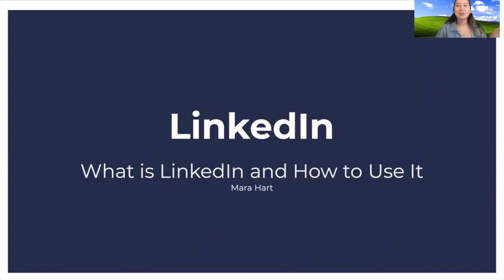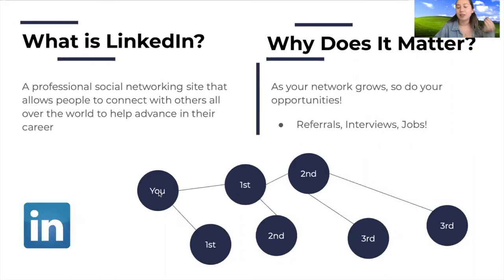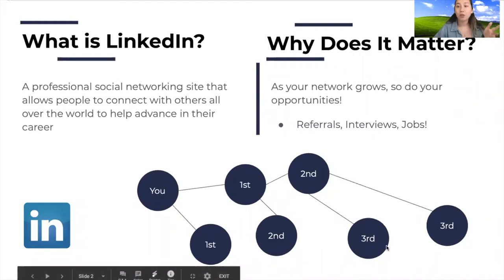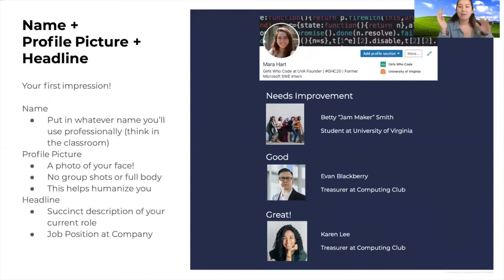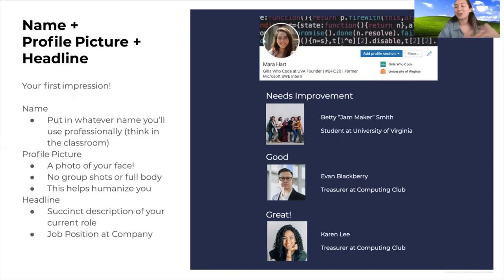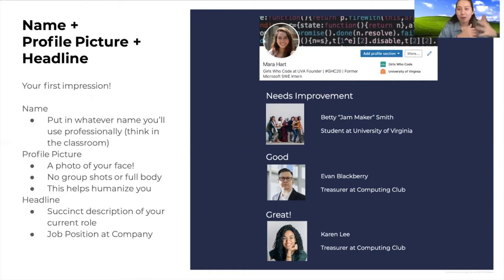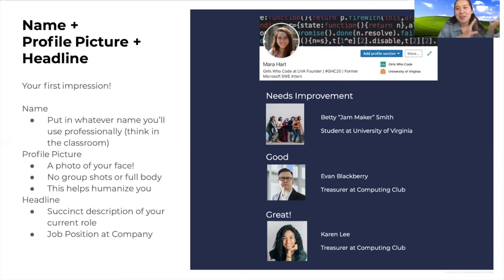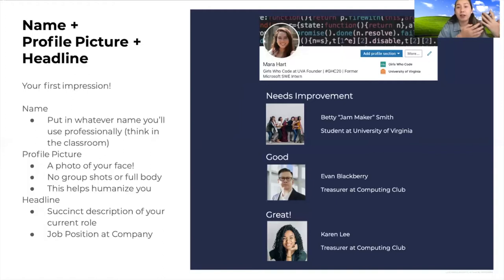LinkedIn (1/2)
CS 1501: Introduction to Tools of the Trade
Week 1: LinkedIn
A class assembled by professors and students of University of Virginia and University of Virginia at Wise

Learn what exactly LinkedIn is and how to set up your own profile to interact with recruiters and learn about opportunities around you!

Table of Contents:
0:00 Introduction
0:20 What is LinkedIn?
1:14 How to Set Up LinkedIn
1:28 Name + Profile Picture + Headline
5:23 Education
7:02 Experience
10:32 How to Make "Irrelevant" Jobs More "Relevant"